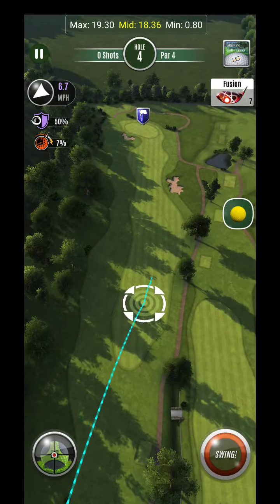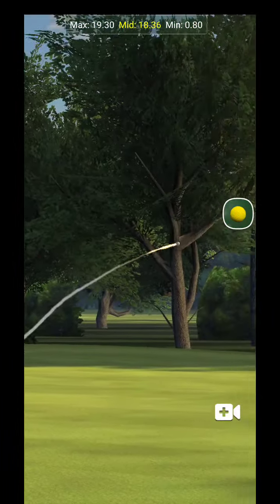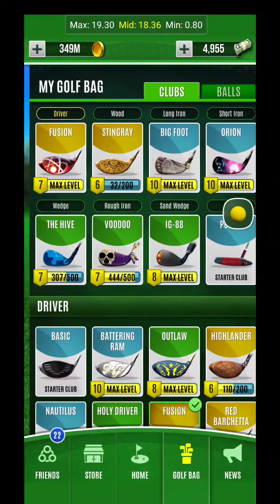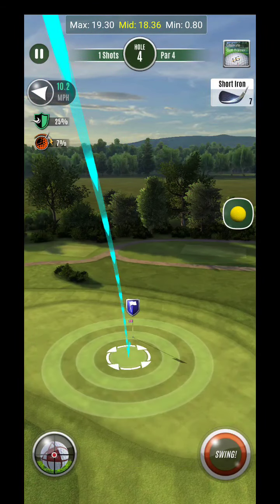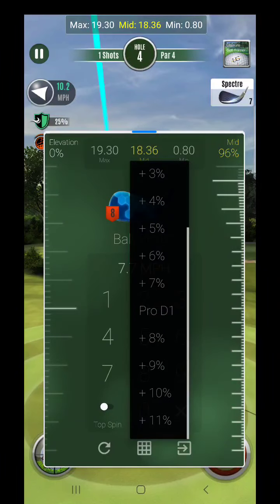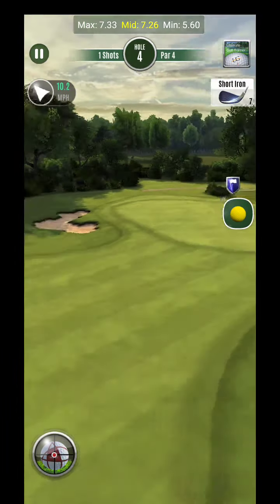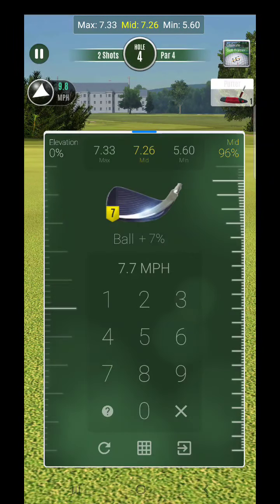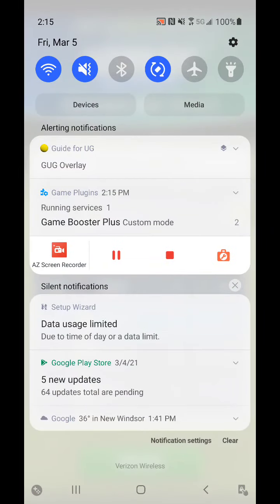Ultimate Golf Close House Colt Course Hole 1 Par 4 TOUR PRO